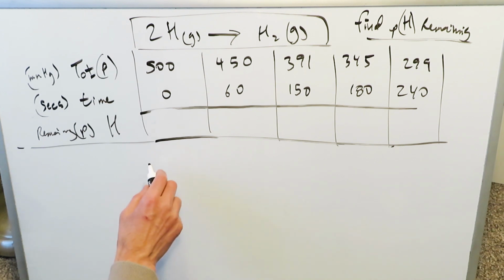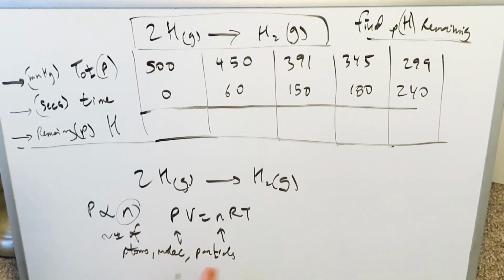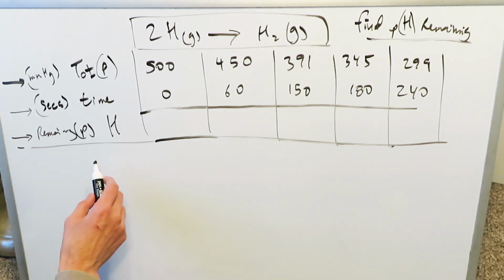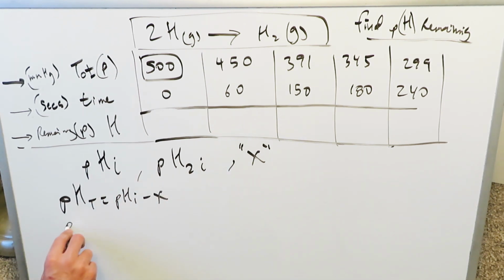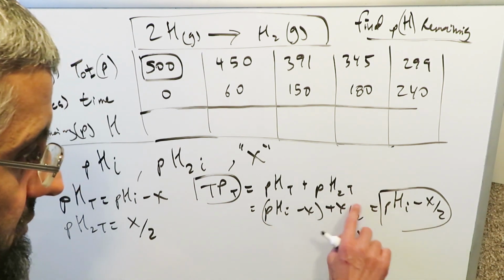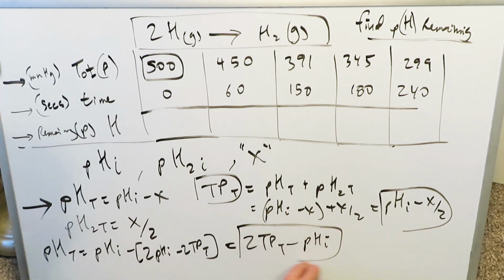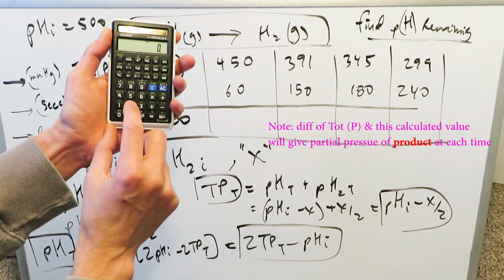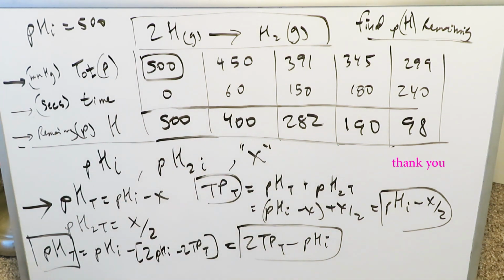Comprehensive Partial Pressure Problem (algebra-based)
Given the total pressure of the system, for the generation of diatomic hydrogen (molecular hydrogen), over time period, determine the partial pressure of atomic hydrogen (reactant) that remains at each time interval.